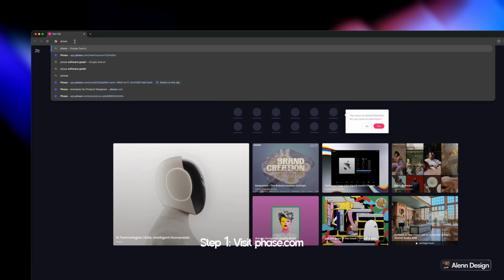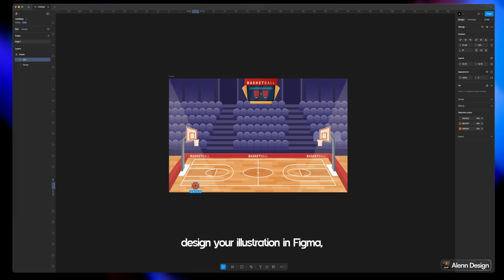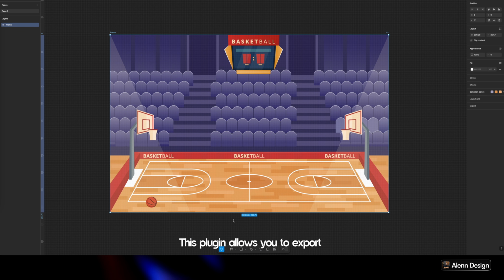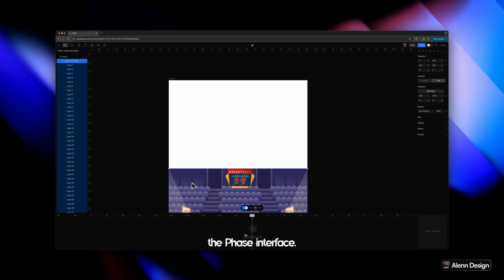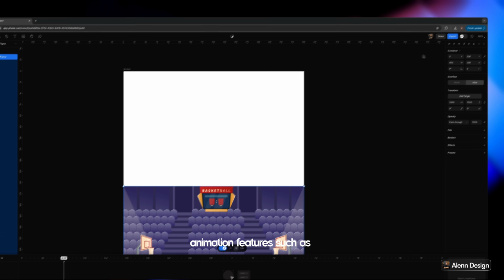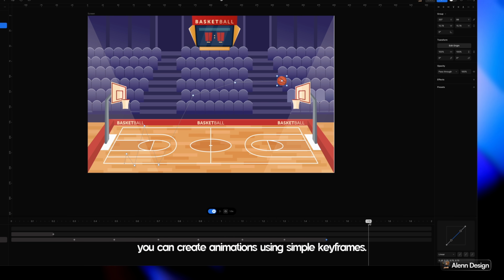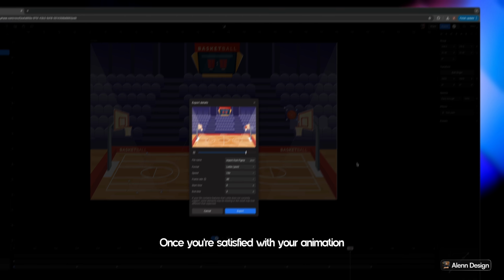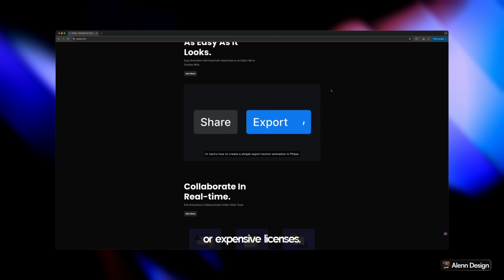How To Animate Your Designs In Minutes Using Figma And Phase 🔥 | Tutorial For Beginners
Want to create eye-catching UI animations quickly? In this tutorial, I'll show you how to animate your designs in minutes using Figma and Phase! 🚀 No coding needed—just smart design techniques to make your UI stand out.

🔹 What you'll learn:
✅ Fast & easy UI animations in Figma
✅ Advanced motion design with Phase
✅ Pro tips for smooth and engaging UI interactions
✅ Best practices for UI/UX animation

💡 Perfect for UI/UX designers, freelancers, and creatives who want to level up their design skills!

🎬 Watch now and transform your designs!

Follow me for more on the other platforms ❤️